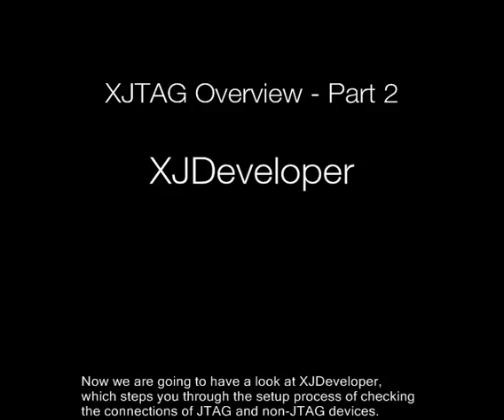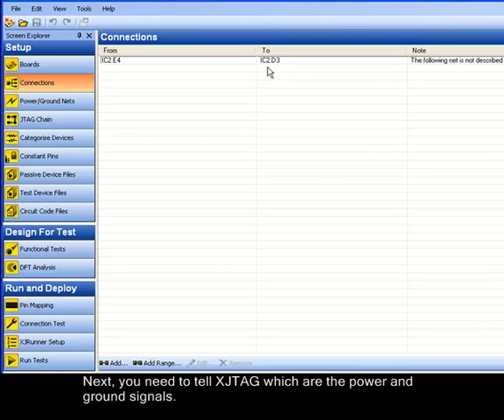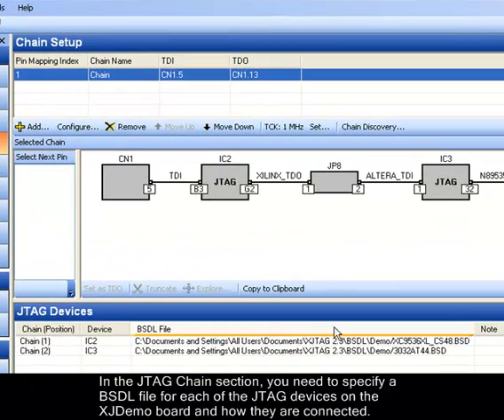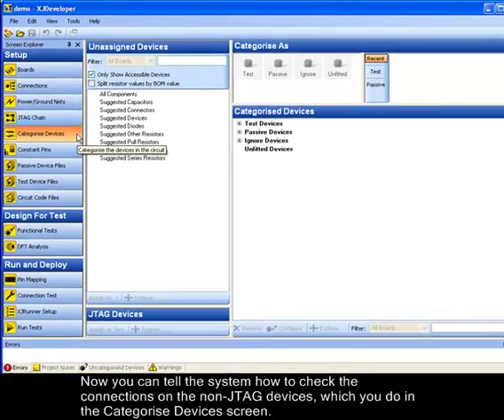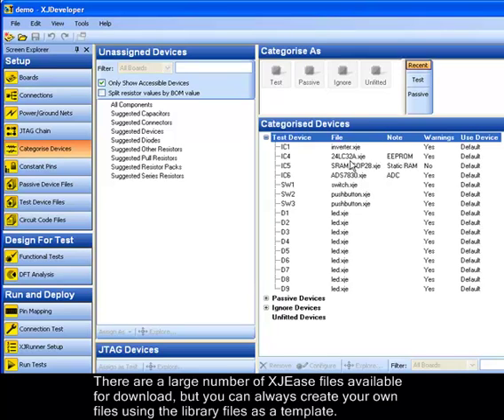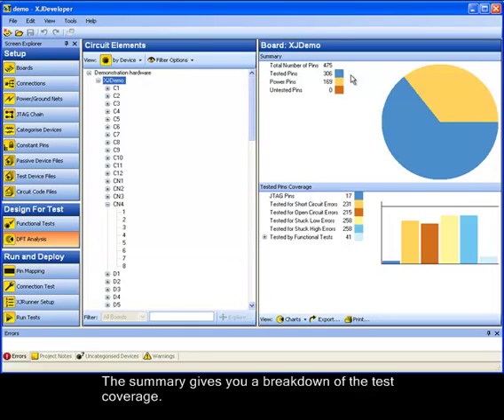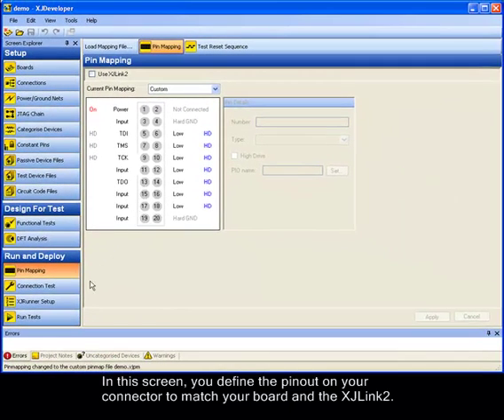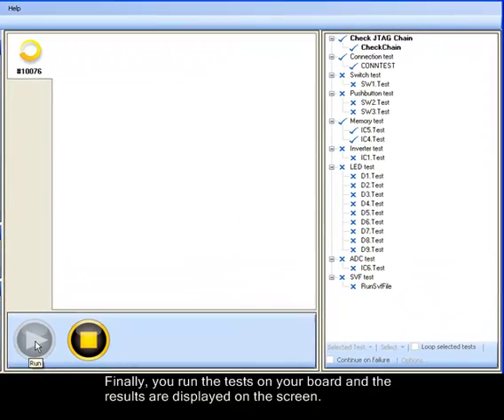JTAG-Test-Development.mp4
This video shows how to use our tools to create and run tests for the production environment